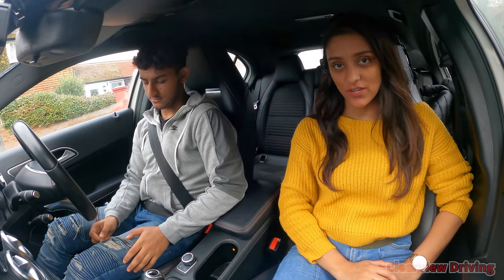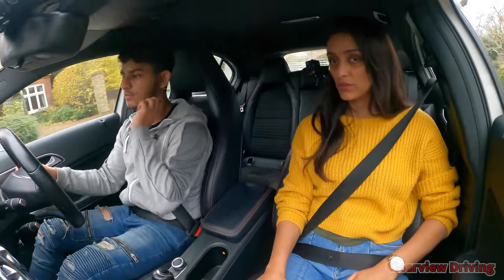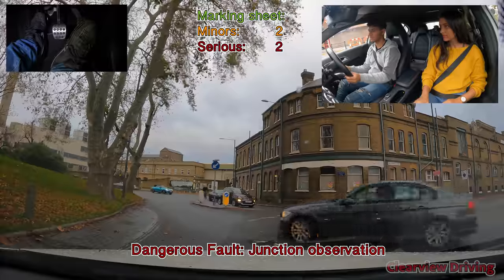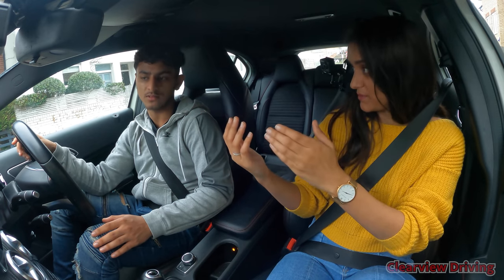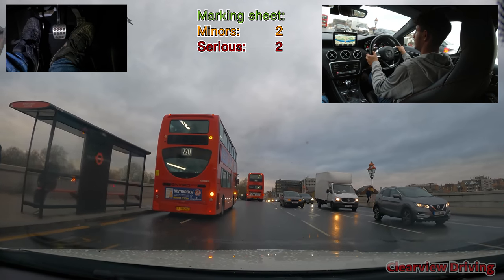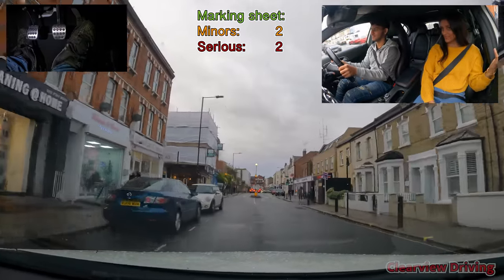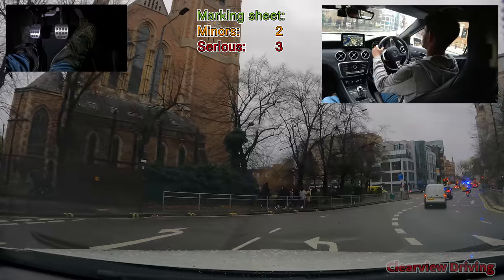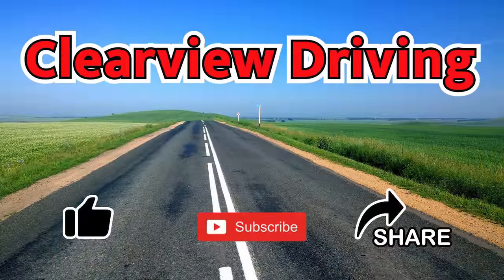Driving Lesson with my Nephew on Mini Roundabouts and Hazards on the Main Road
This is Lovejit’s 3rd driving lesson with me. In todays lesson we set out to work changing gears down while driving and dealing with hazards on the main road.
I had to use the dual control as he misjudged a gap at a roundabout and would have gotten into the path of an oncoming vehicle
He’s making good progress but needs to drive a little bit slower for narrow gaps and hazards.

This lesson was filmed in November (wearing a mask was not mandatory at this point)